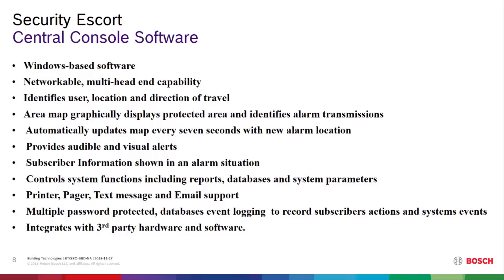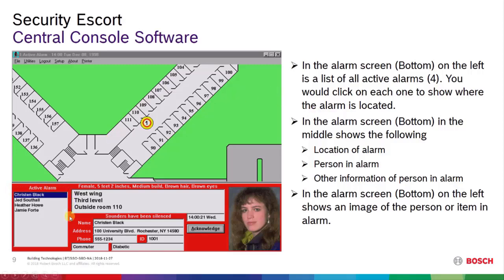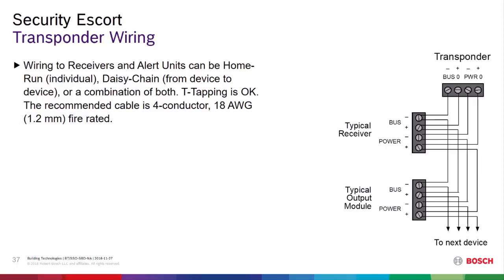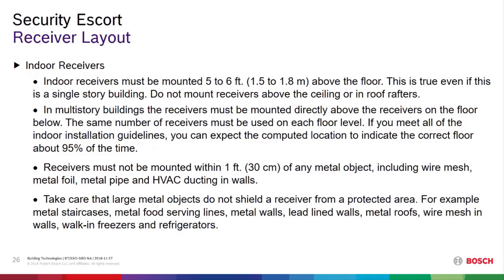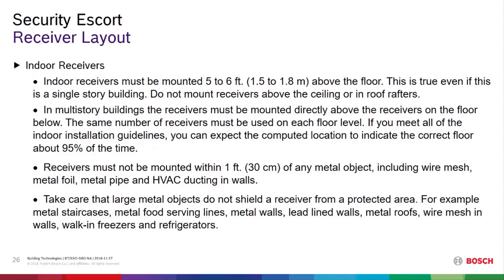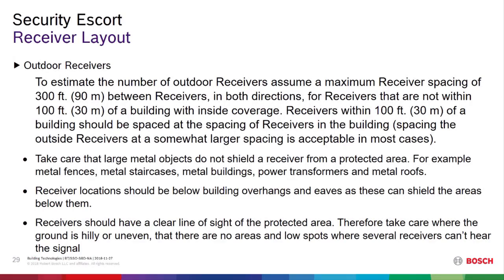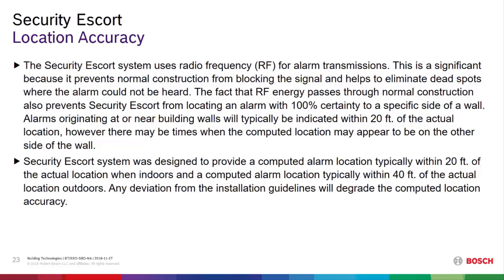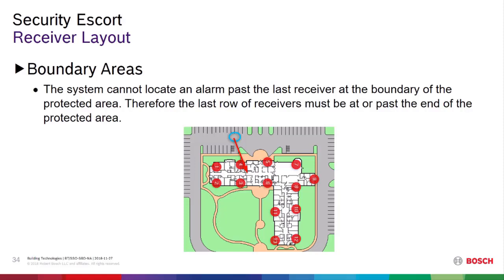Security Escort - System Layout